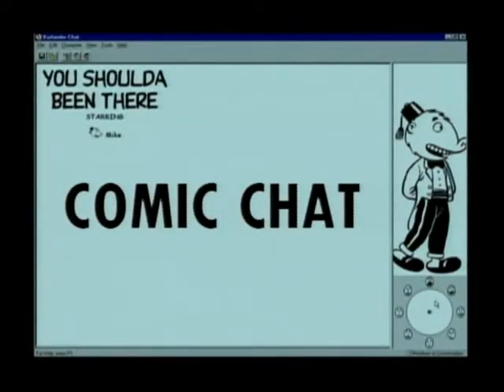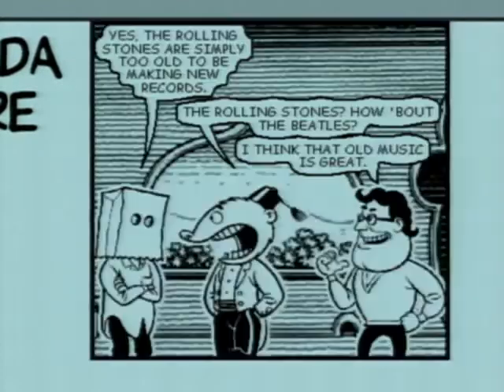Microsoft Comic Chat. David Kurlander. Microsoft Research. January 1996.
Comic Chat. David Kurlander. Microsoft Research. January 1996. Duration: 6:27.

David (DJ) Kurlander developed Comic Chat as an experiment in automatic illustration and alternative visualizations for chat programs. He started this effort at Microsoft Research in the fall of 1995, and in 1996, was recruited to join a product group to productize it. Comic Chat shipped millions of copies as part of Internet Explorer downloads and on the Windows '98, NT 5, and MSN 2, and it had many, many users.

This video was created to supplement the following SIGGRAPH '96 paper:
David Kurlander, Tim Skelly, and David Salesin. Comic Chat. Proceedings of SIGGRAPH ’96. pp. 225-236. August 1996. New Orleans, LA.

The illustrious Jim Woodring created the art.